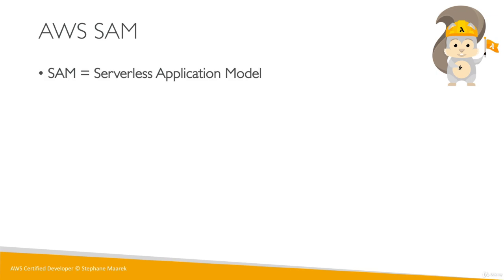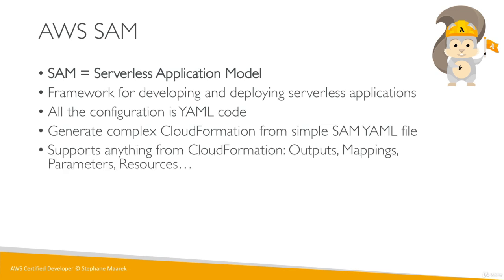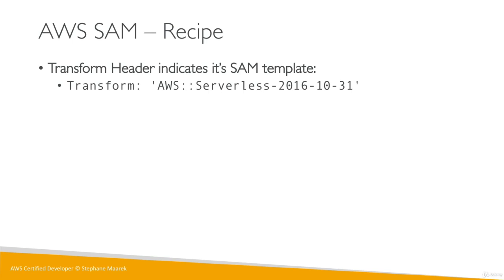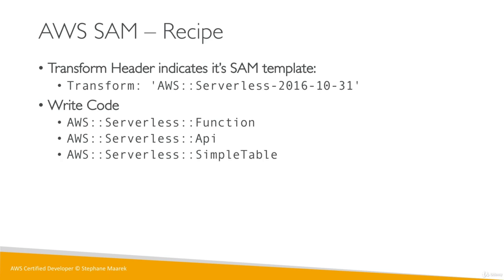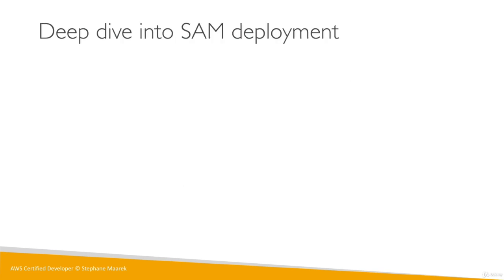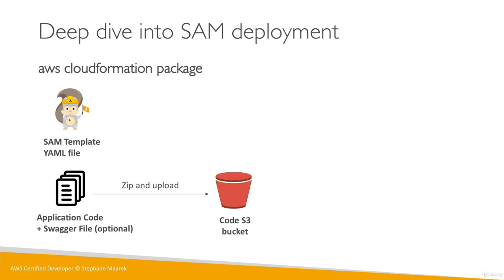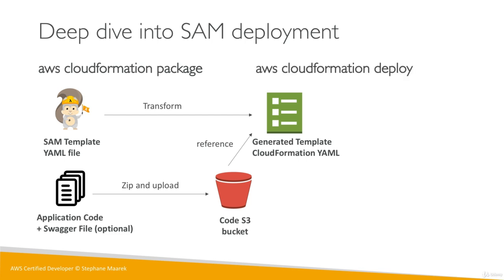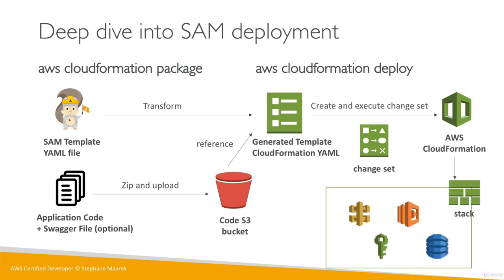16. 2 SAM Overview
16. AWS Serverless SAM - Serverless Application Model